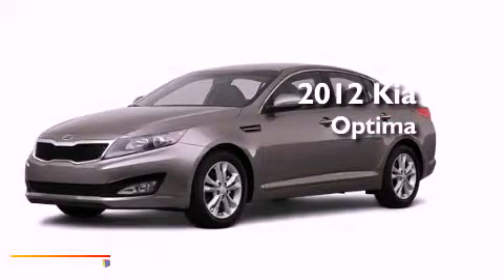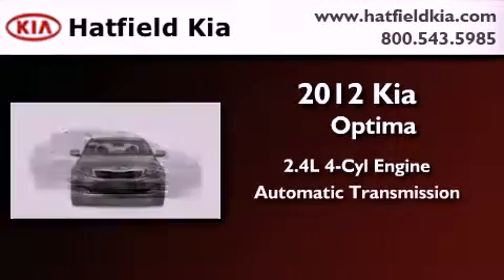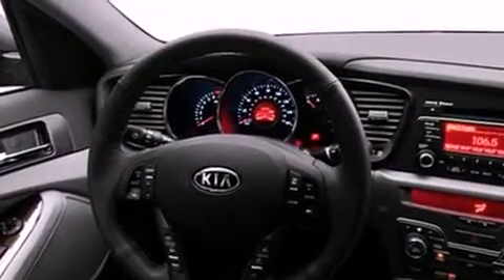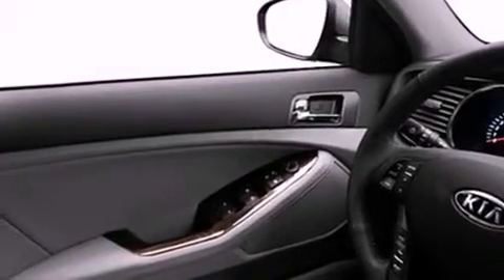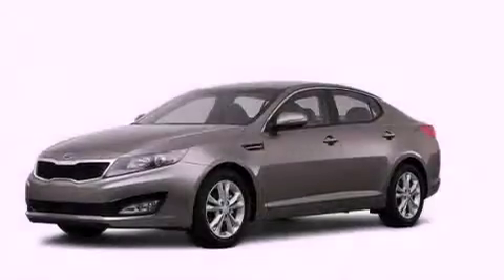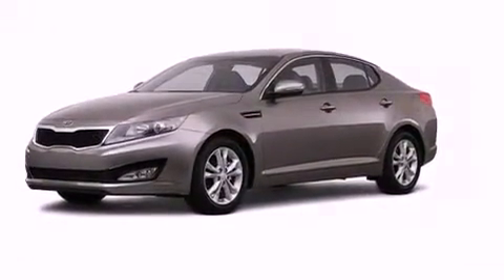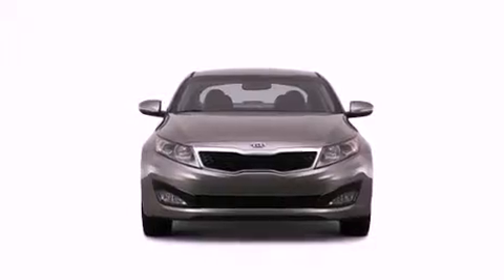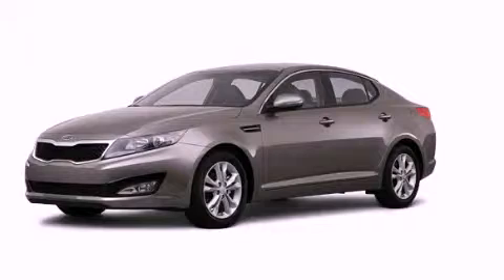2012 Kia Optima Columbus OH 43228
Year : 2012
 Make : Kia
 Model : Optima
 Engine : 2.4L I-4 cyl
 Trans . : 6-Speed Automatic
 Exterior : Satin Metal
 Miles : 5
 Interior : Beige

 2012 Kia Optima Columbus OH